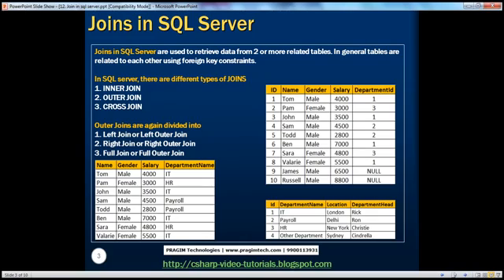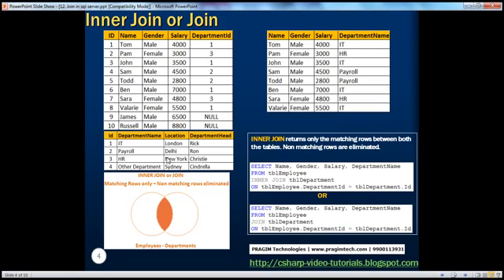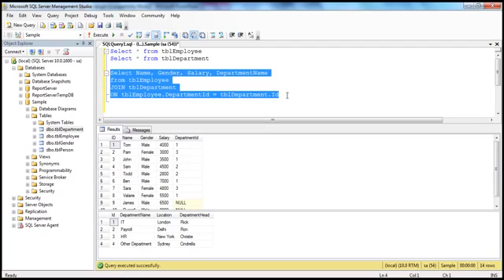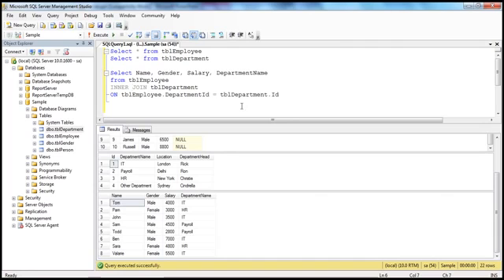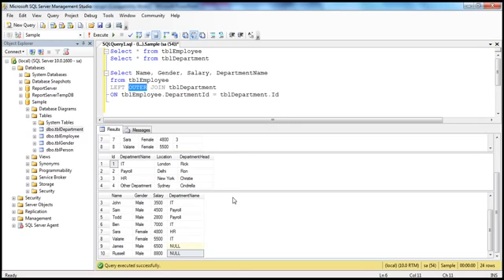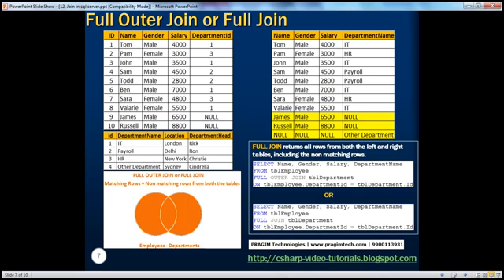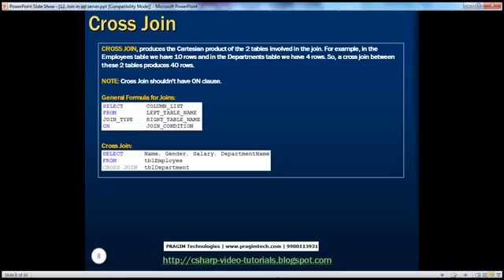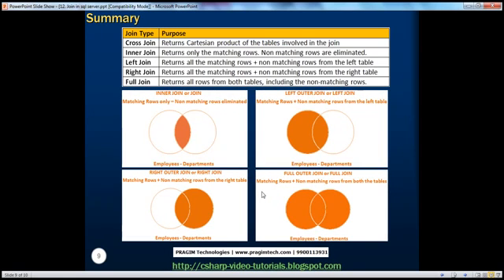Part 12 Joins in sql server